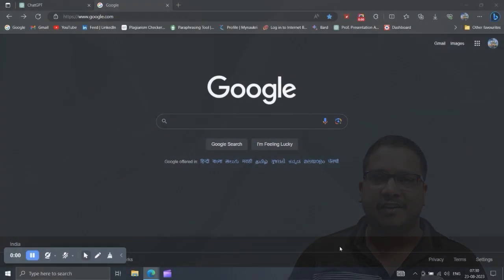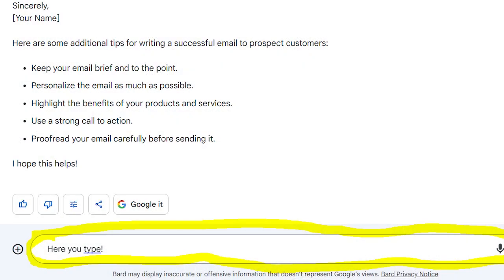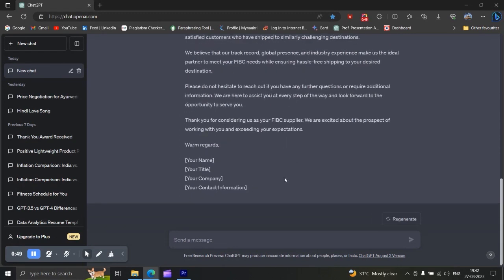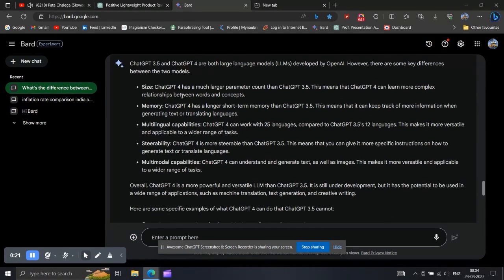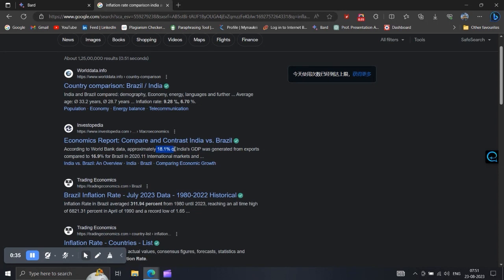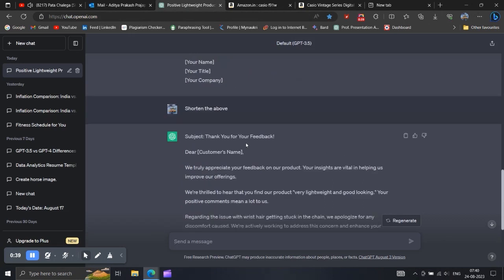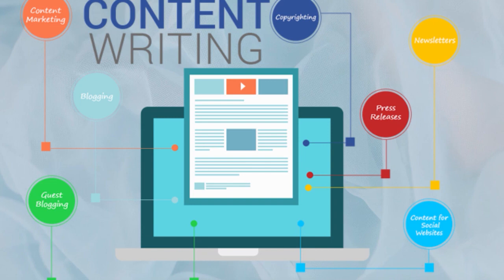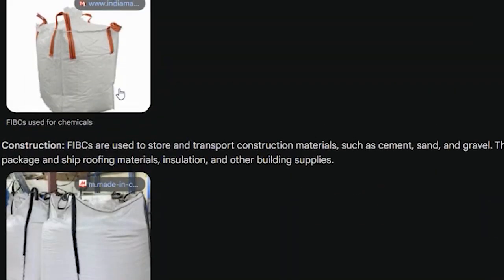Empower yourself with ChatGPT and Google bard!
In this video, I will show you how to use ChatGPT and Google Bard, two large language models (LLMs) that can generate text, translate languages, write different kinds of creative content, and answer your questions in an informative way.

I will start by explaining what LLMs are and how they work. Then, I will walk you through the steps involved in using ChatGPT and Google Bard. I will also provide some tips for getting the most out of these powerful tools.

By the end of this video, you will know how to use ChatGPT and Google Bard to create engaging content, generate ideas, and get your work done faster.